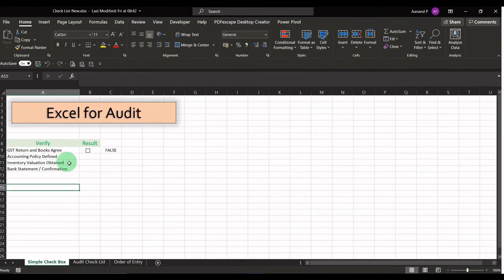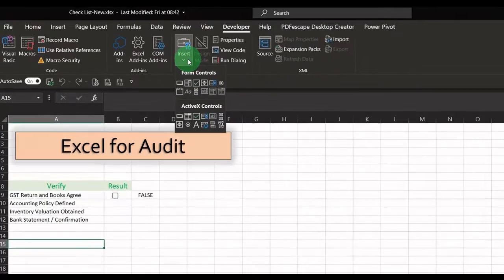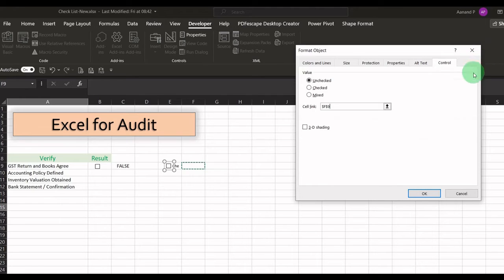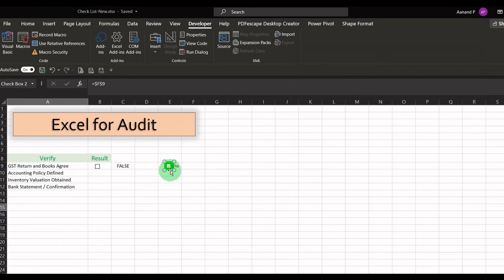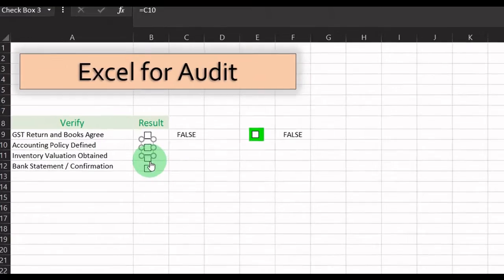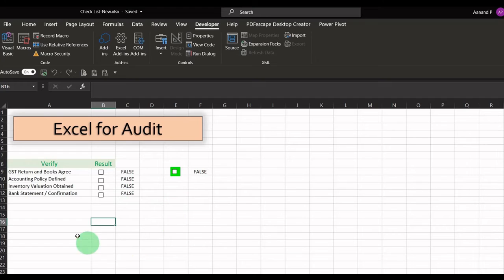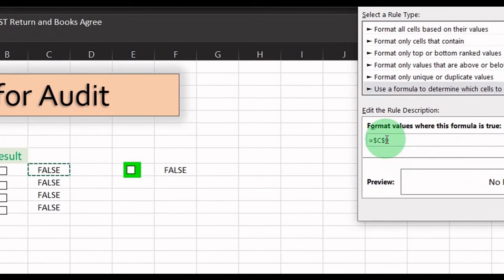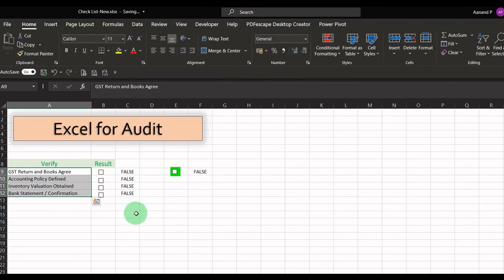CheckList Part1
How to Create Audit Check Lists using Excel